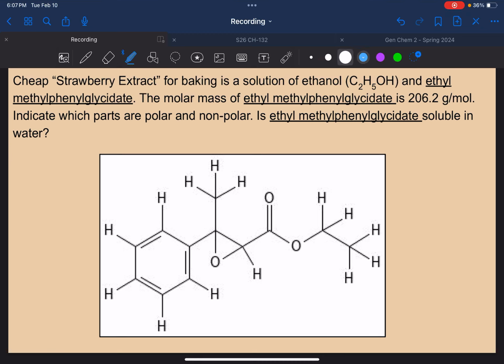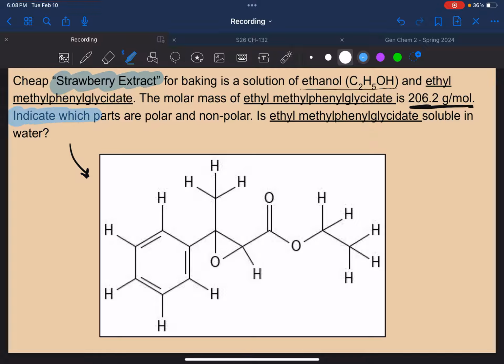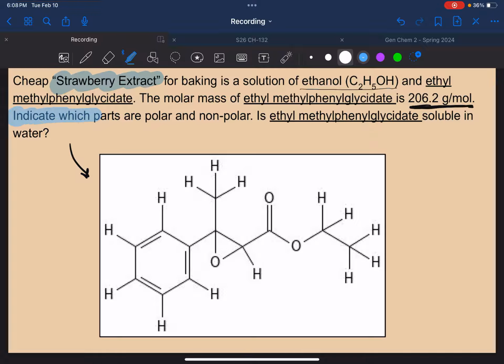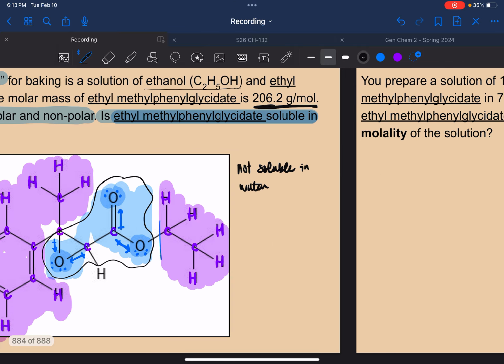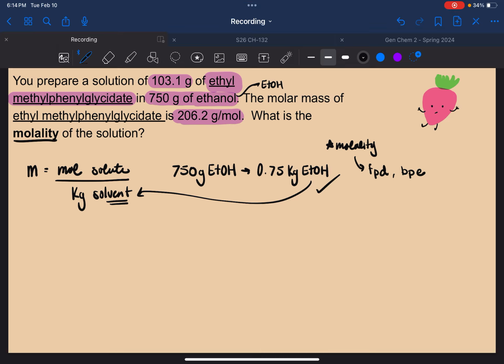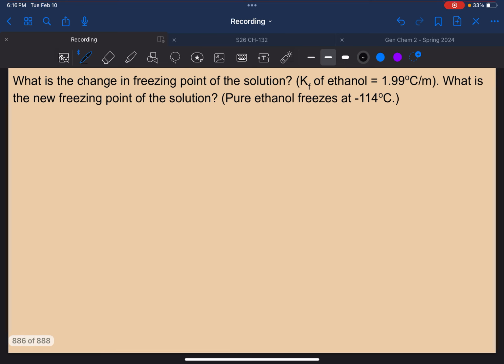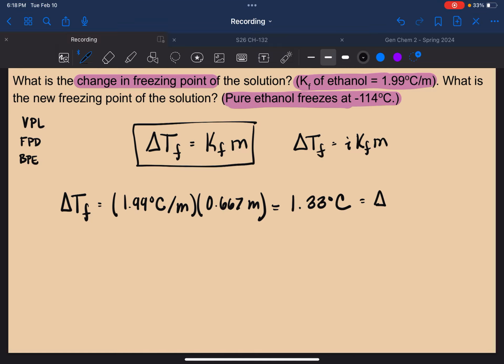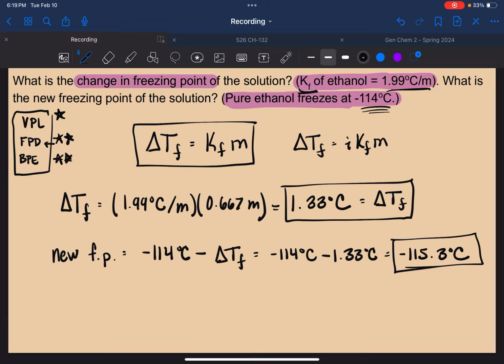Colligative Properties Example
This is a video walking through a colligative properties problem from an old Exam #1